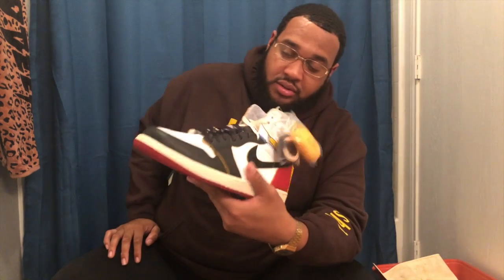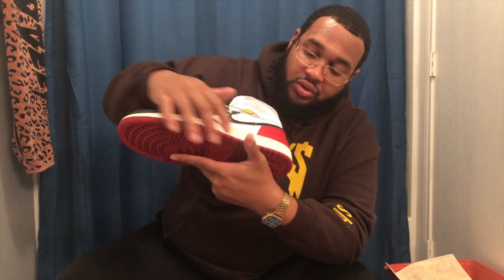Union Los Angeles X Air Jordan 1